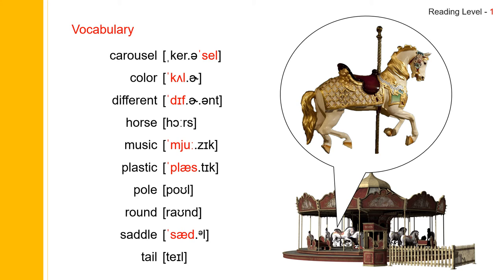50. Ride a Carousel Horse